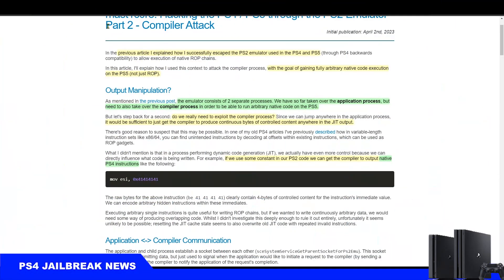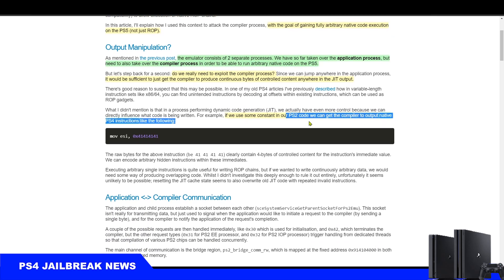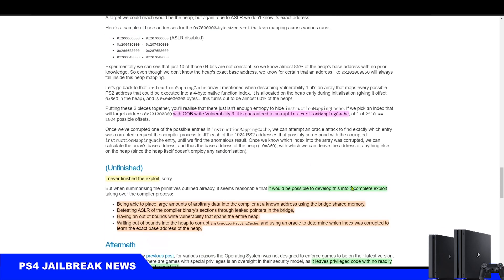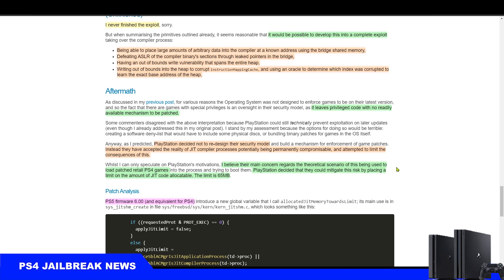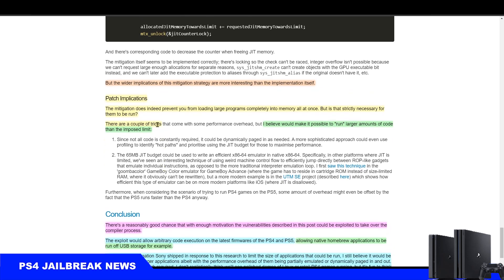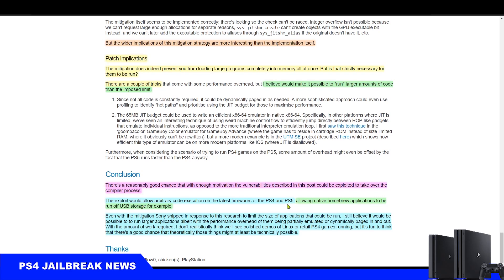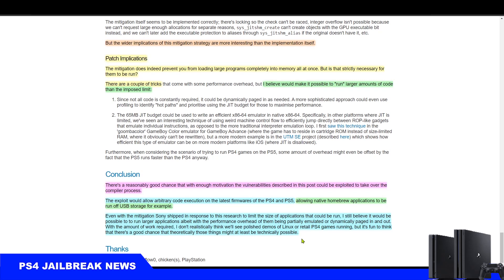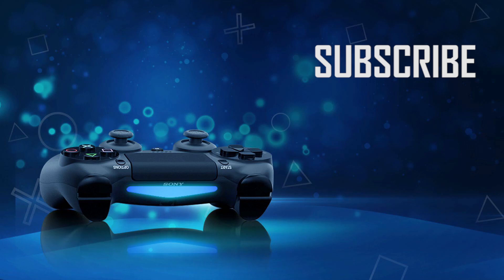Mast1c0re Part 2 Published | Could Possibly Run PS4 Apps/Games